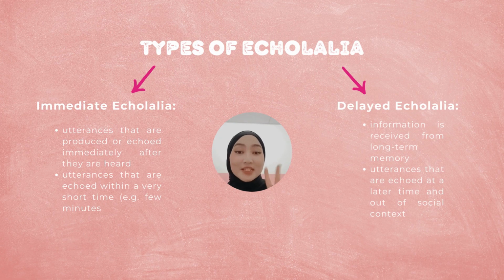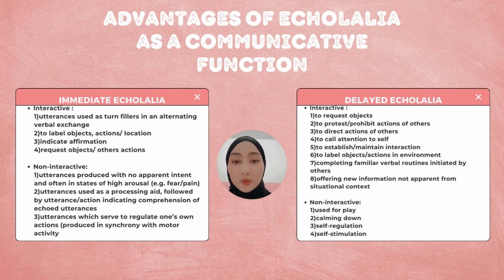Echolalia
Welcome To The AGC Autsome Universe. Today, let’s learn about
Echolalia. There are several ways to learn about this topic. This topic is presented by our charismatic Teacher Suriani. Are you ready? Then, let’s go.